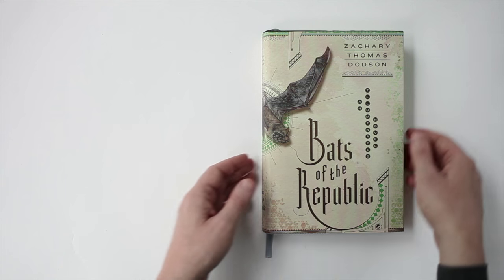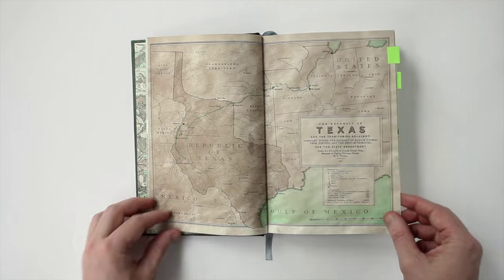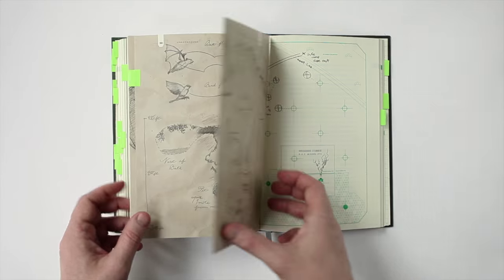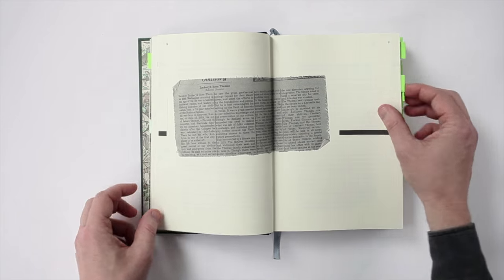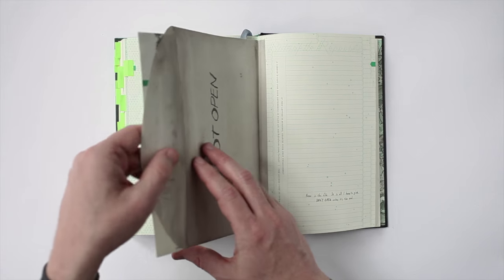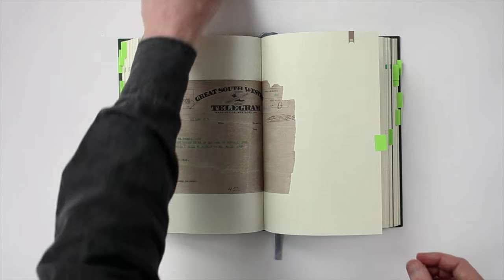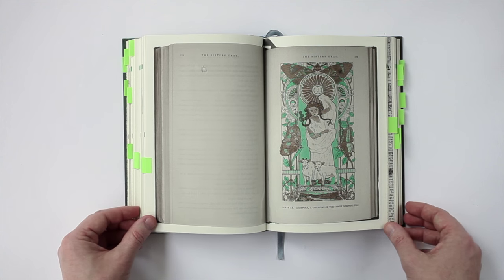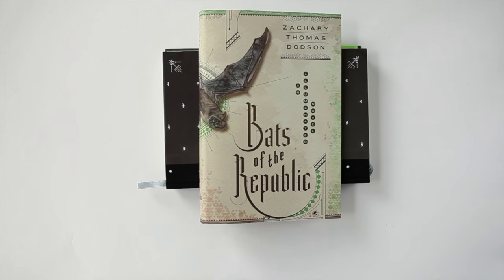Bats of the Republic by Zachary Thomas Dodson | On Sale October 6, 2015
Bats of the Republic is a masterful novel of adventure and science fiction, of elliptical history and dystopian struggle, and, at its riveting core, of love.

About Bats of the Republic
Bats of the Republic is an illuminated novel of adventure, featuring hand-drawn maps and natural history illustrations, subversive pamphlets and science-fictional diagrams, and even a nineteenth-century novel-within-a-novel—an intrigue wrapped in innovative design.